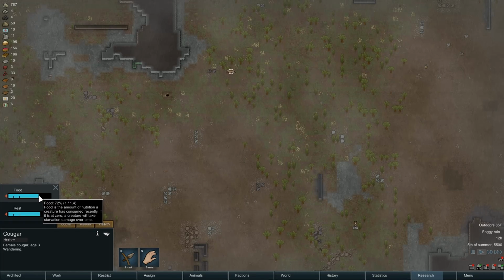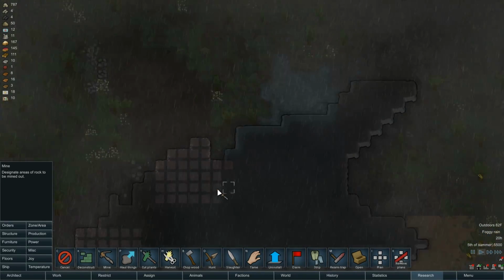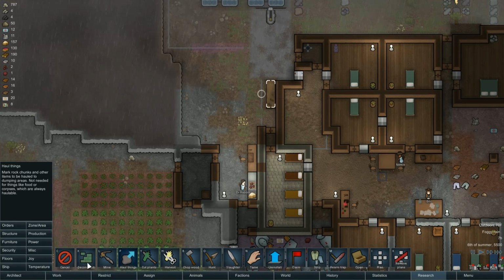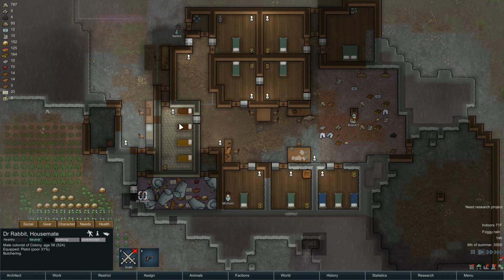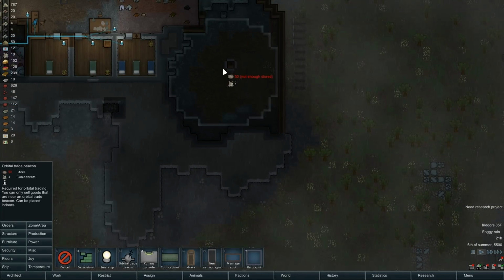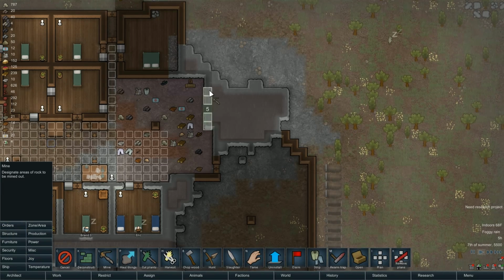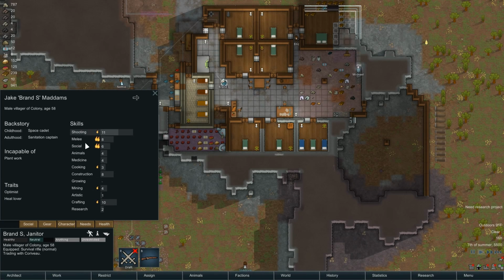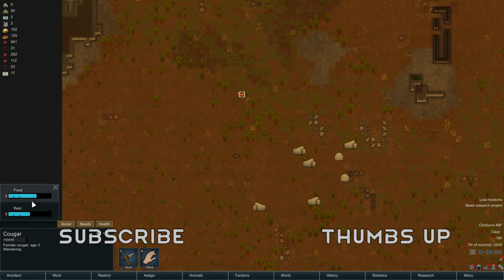RimWorld Alpha 13 Ep 9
Hey Folks!  Welcome to Noble Rambler's Let's Play Rimworld (Alpha 13)!

     "RimWorld follows three survivors from a crashed space liner as they build a colony on a frontier world at the rim of known space. Inspired by the space western vibe of Firefly, the deep simulation of Dwarf Fortress..."

On Steam later in 2016.